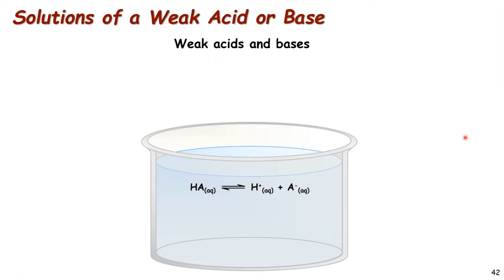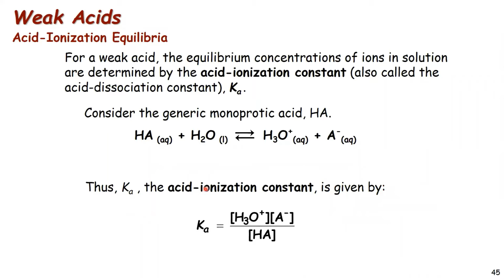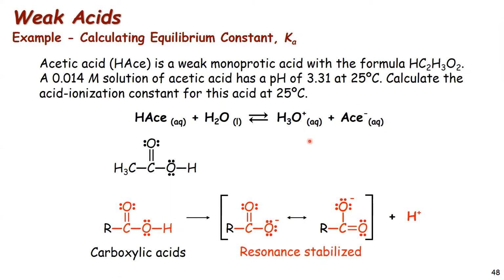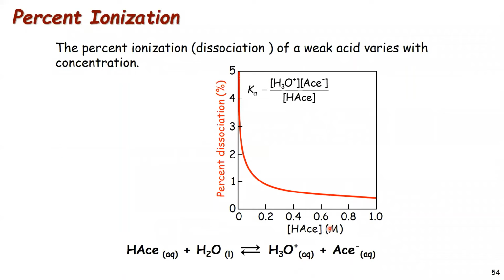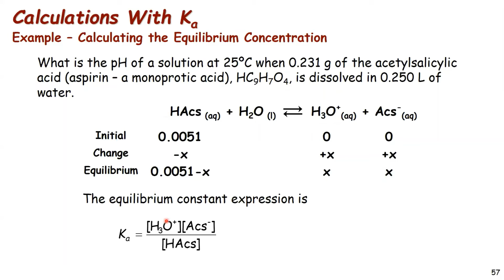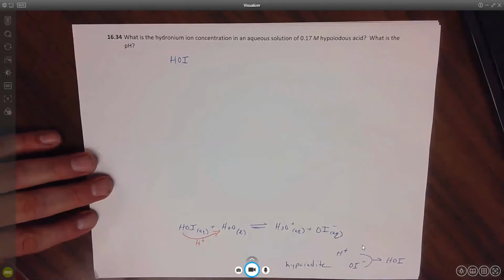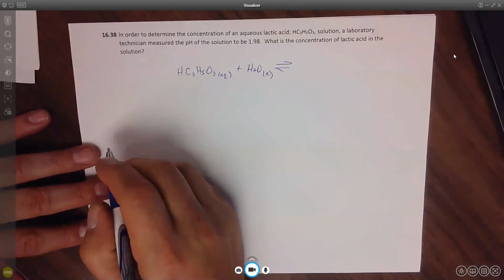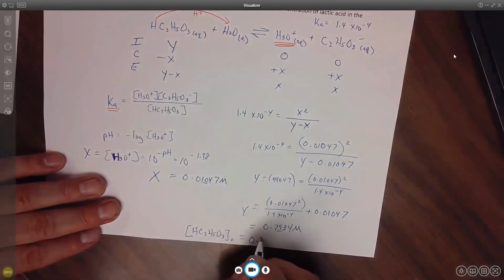Chapter 16 - Part 3 - Acids and Bases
Chapter 16 - Part 3 - Acids and Bases:  Solutions of weak acids and bases, acid-ionization equilibrium constants (Ka), percent ionization, calculating the equilibrium weak acid concentration.  This video follows the introductory chemistry textbook Chemistry: Structure and Properties, 2nd edition, Nivaldo J. Tro, Pearson, NJ (2018) ISBN: 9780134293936